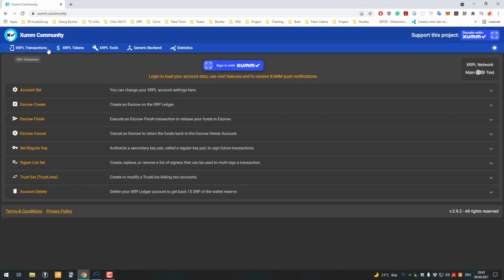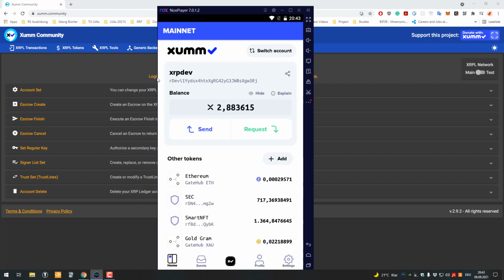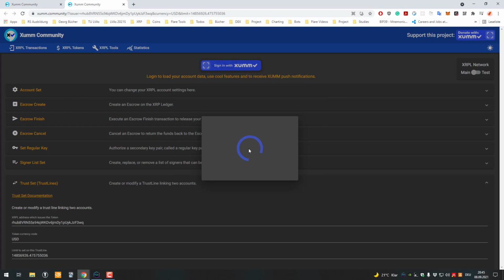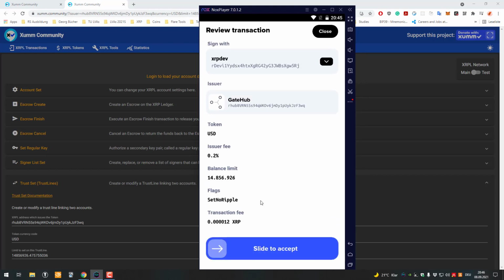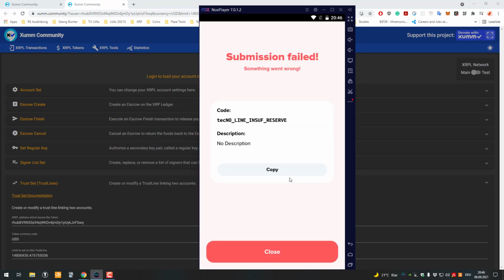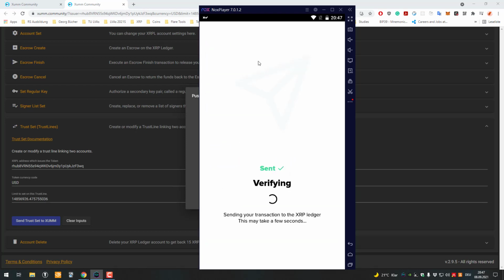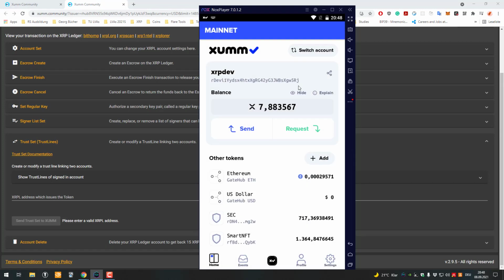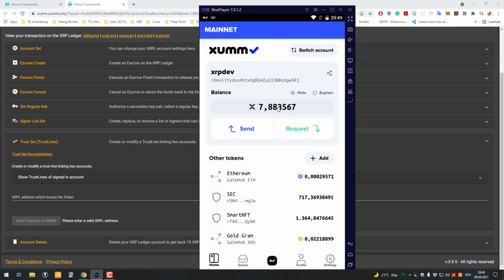Understanding Trustlines, reserves and XUMM Community [Theory]